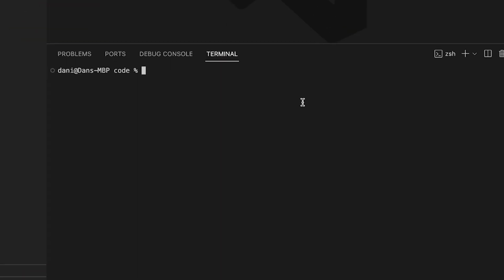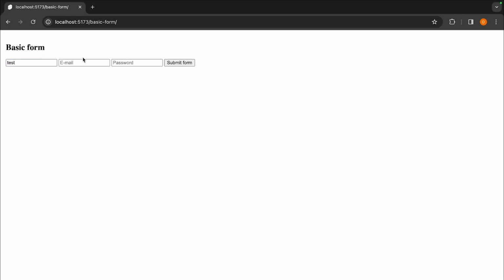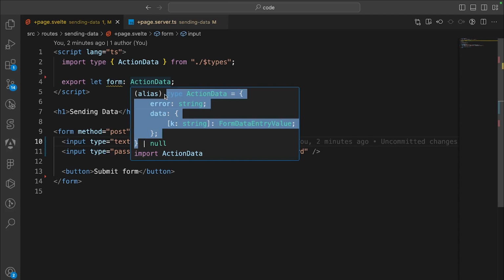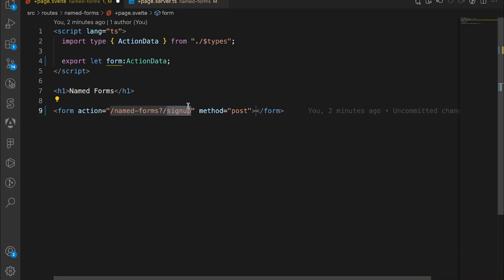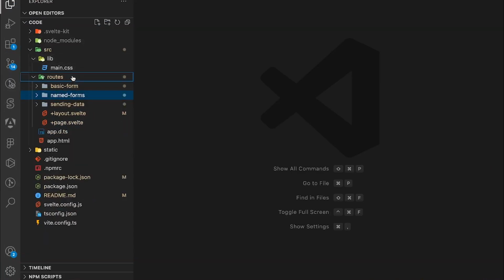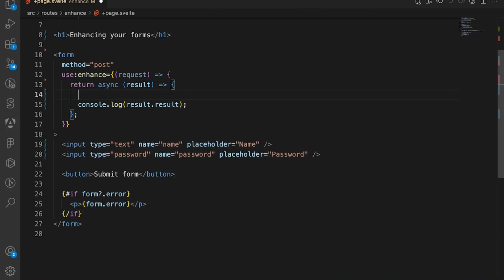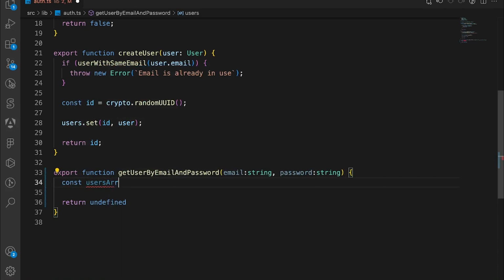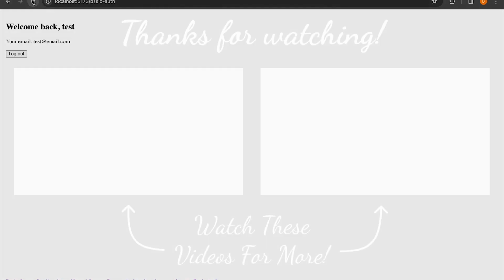How to use SvelteKit Form Actions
00:00 - Intro
00:10 - Coaching Plug
00:29 - Installation
01:19 - Project Setup
05:26 - Basic Forms
10:50 - Sending Data (From server to client)
19:12 - Named Forms
28:30 - Enhancing your Forms (use:enhance)
39:07 - Authentication